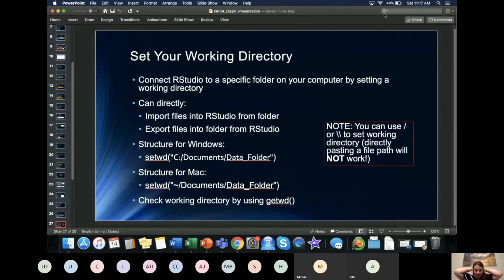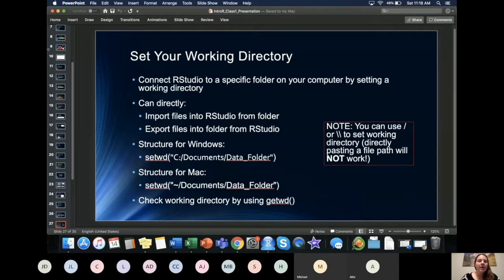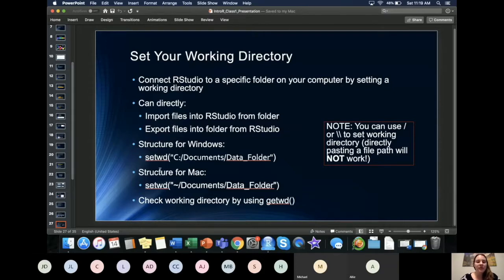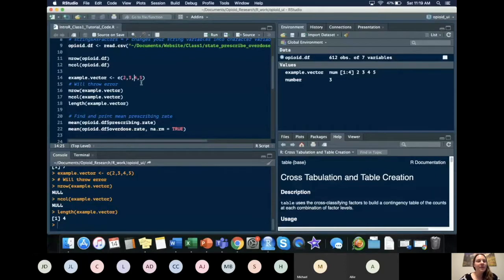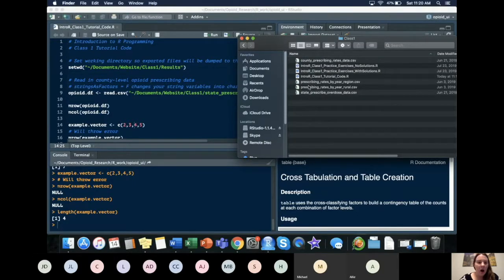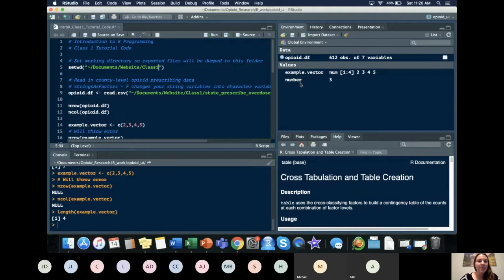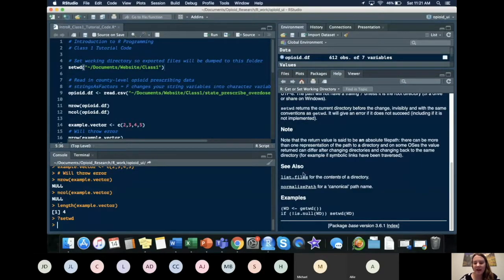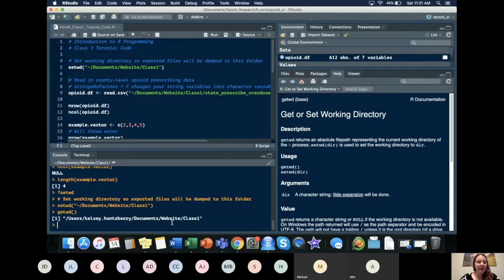Setting Your Working Directory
This video covers how to set your working directory, which is similar to a "default" folder. Your files will automatically be imported and exported from this folder.